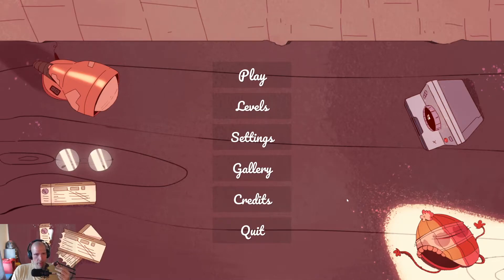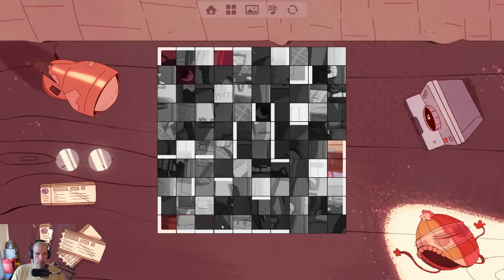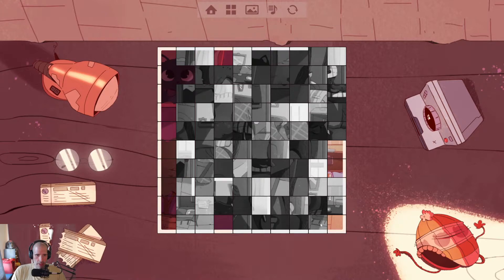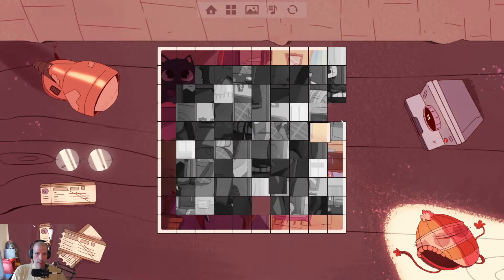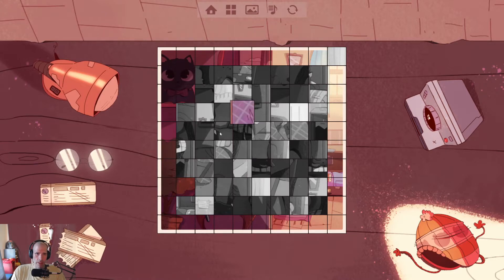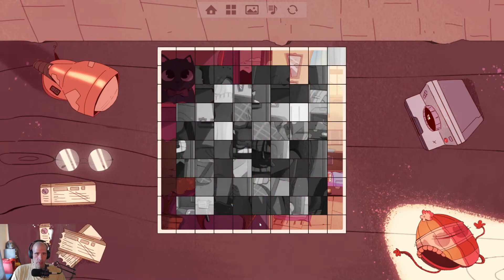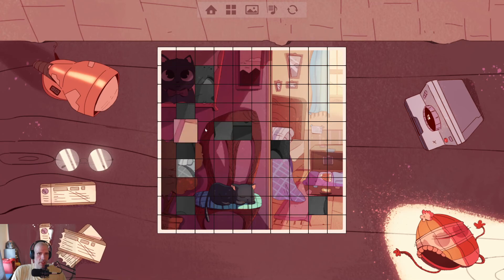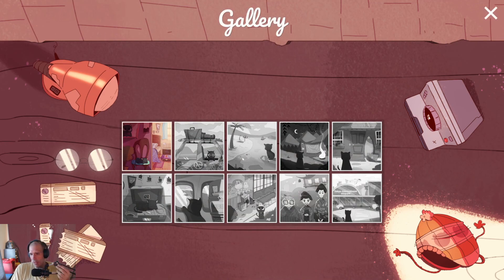Steam Cleaning - Memories with my Kitten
Rather cute images to tell the simple story of cat ownership are nice, but the puzzle structure is simplistic and less engaging than a physical puzzle would be.